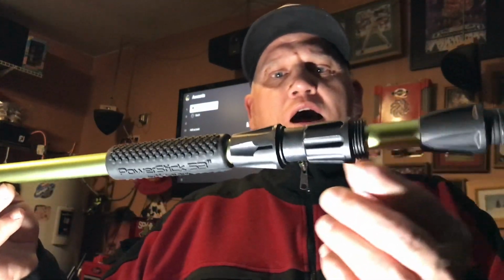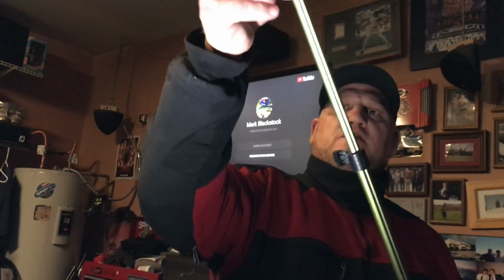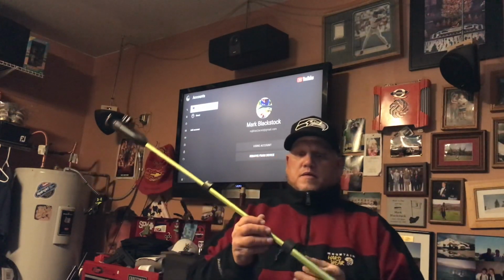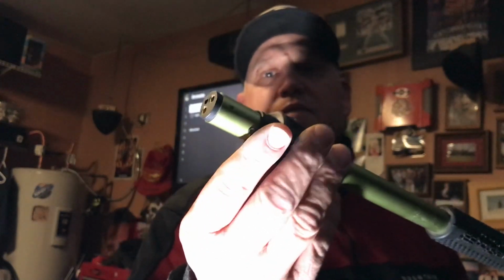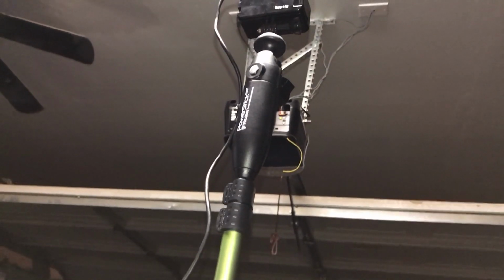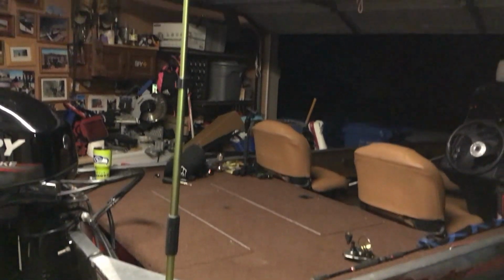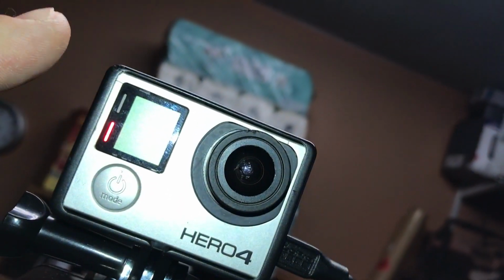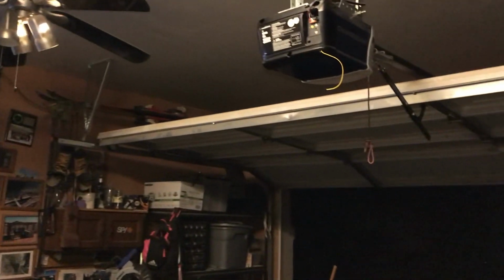Tracker Heritage upgrade, is the Yolotek 53" Powerstick the right option? For any Tracker Classic?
This video is about the Yolotek 53" Powerpole a good option for the Tracker Classic series of boats?
And scratching another lottery ticket.